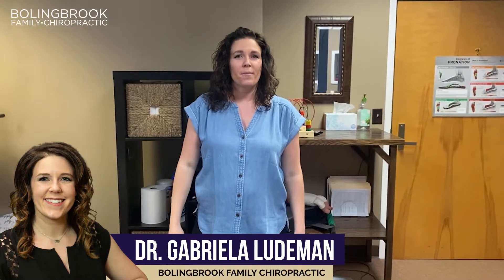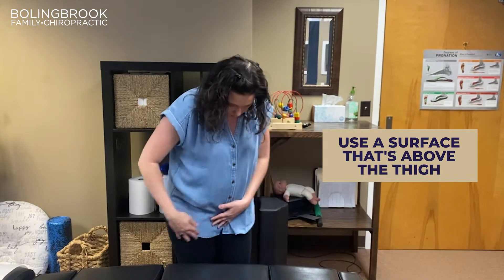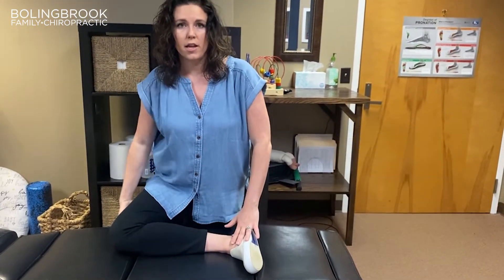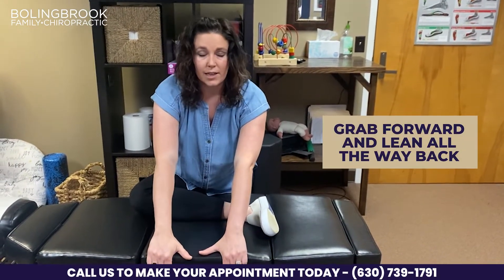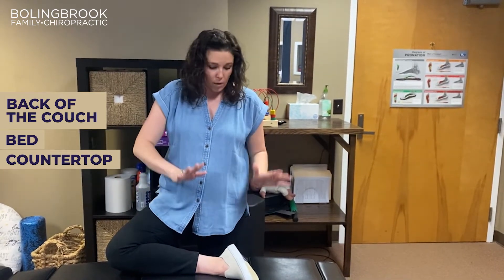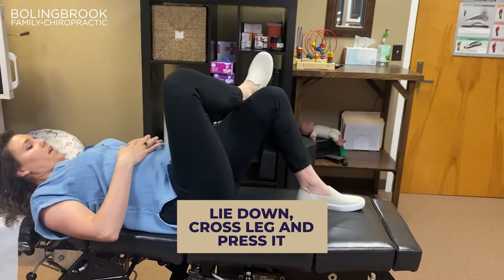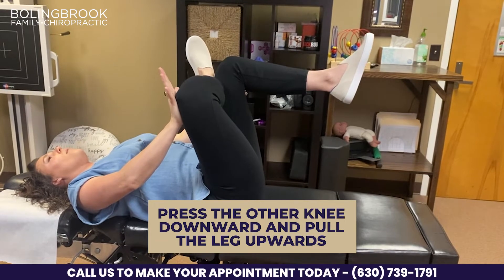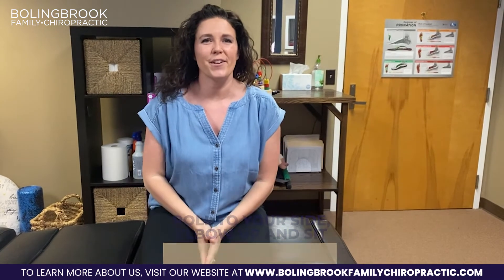Sciatica Pain In Pregnancy? Try These Exercises!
Your health is important. Healing doesn’t just happen overnight, it takes work. If you’re ready to give your well-being the attention it deserves, Bolingbrook Family Chiropractic is here for you.

Our Bolingbrook Chiropractors, Dr. Mitchell Quill and Dr. Gabriela Ludeman are here to provide natural care that will kickstart your healthy lifestyle. Chiropractic care is a cornerstone of good health.

We also provide other forms of care: Acupuncture, Dry Needling, Soft Tissue Therapy and Corrective Exercises. With our multi-faceted approach, we’ll help you not only get better, but maintain it.

We look at the structure and function of your body to determine what needs improvement. Lack of pain doesn’t necessarily mean that your body is in great shape. There can still be issues that may become problems in the future, whether you feel it now or not.

TAGS - Bolingbrook Chiropractor,Sciatica Pain In Pregnancy?